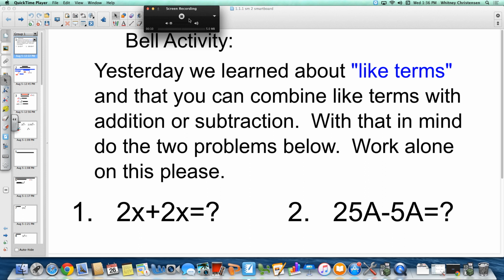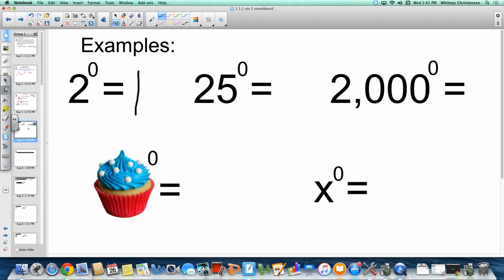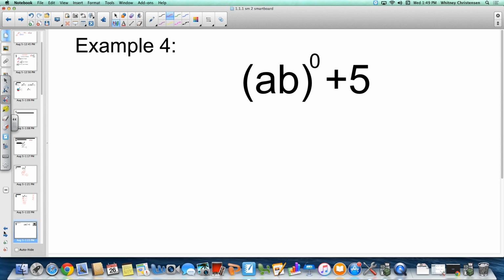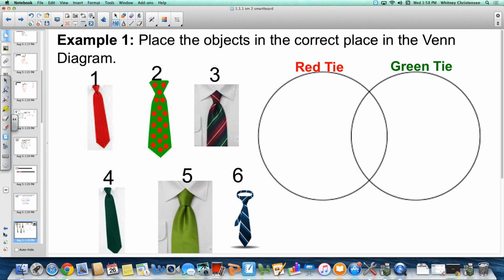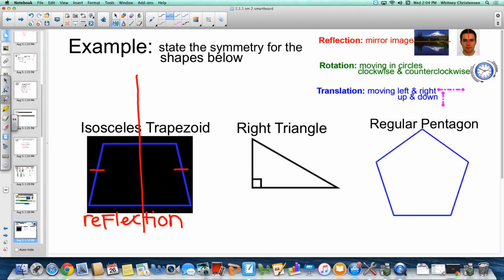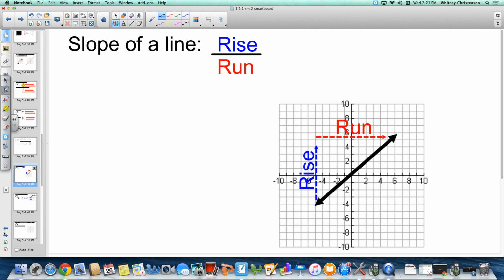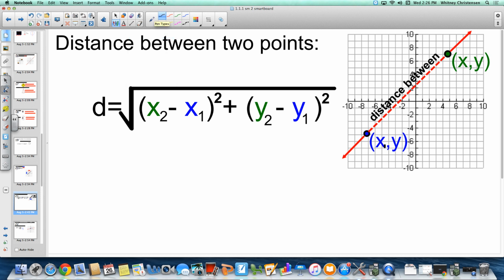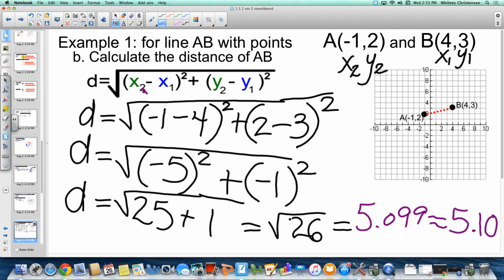1.1.1 video lesson sm 2 convert video online com